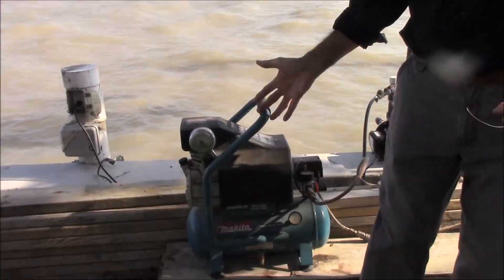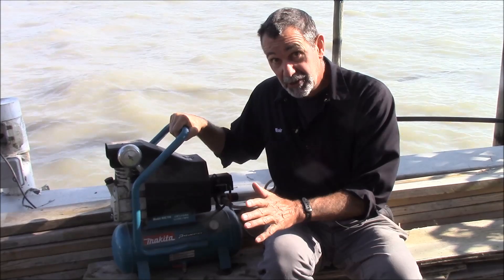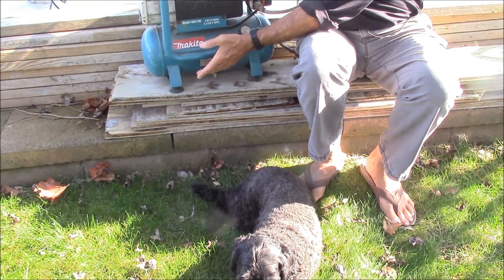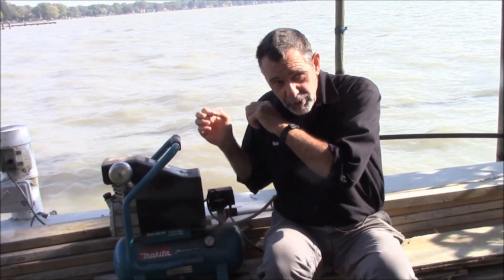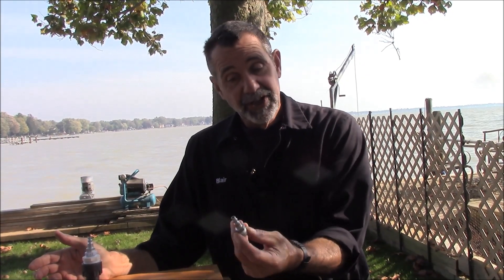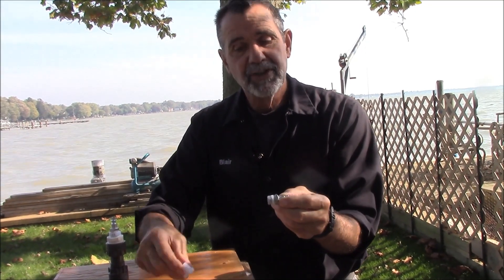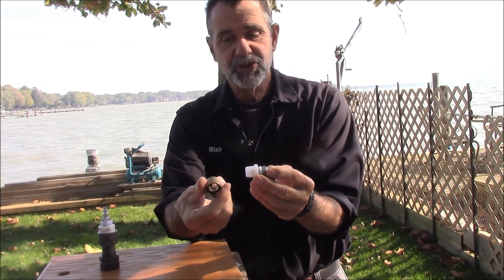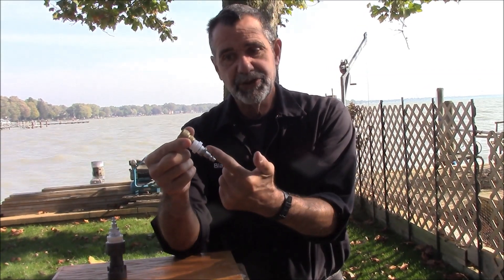Blowout Sprinklers System to Winterize With Compressor - Adapter $10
Winterizing a sprinkler system with a small air compressor requires blowing out each zone several times.
Letting the compressor build up 80 or so psi before blowing out a zone will provide enough volume of air to evacuate most of the water in the line.
Always let the air compressors build up to full pressure when blowing out each line and stop once the air pressure drops below 40 psi and let it come back up to full pressure.
If you have several zones cycle through each zone allowing water to settle between 'blowing out' each zone.
Watch the farthest head on each zone to be sure only a fine mist comes out in the first seconds of blowing out the zone. As the air pressure drops, (quicker the smaller the air tank on the compressor) less water will be evacuated from the line.
Whenever you are in doubt blow out the line one more time, a little water can freeze and cause you to repair the line in the spring.